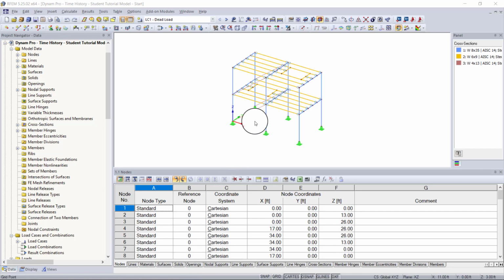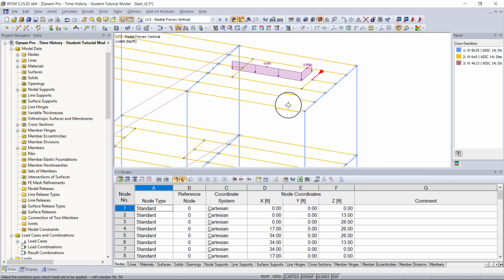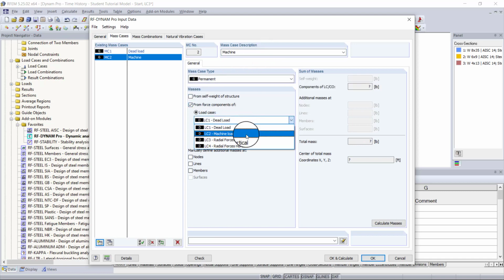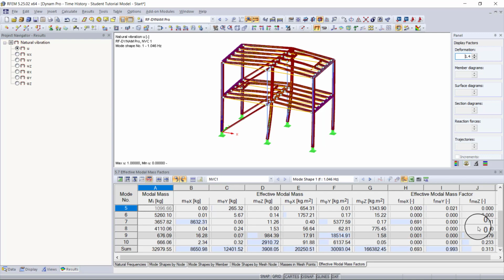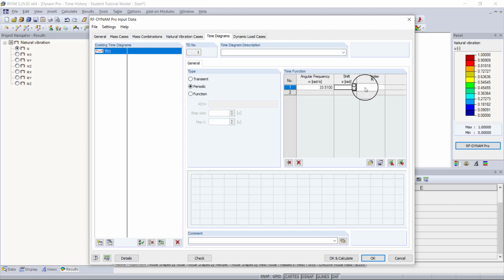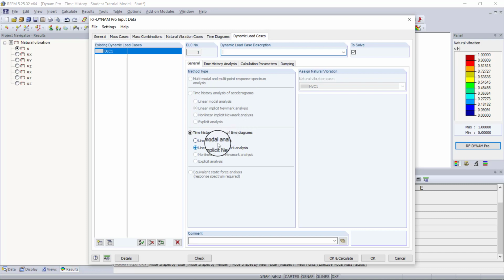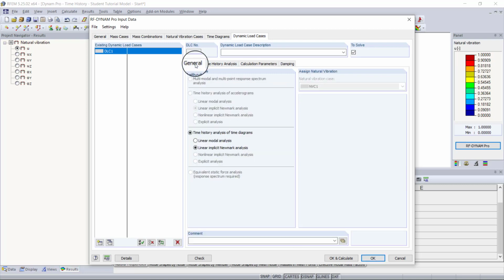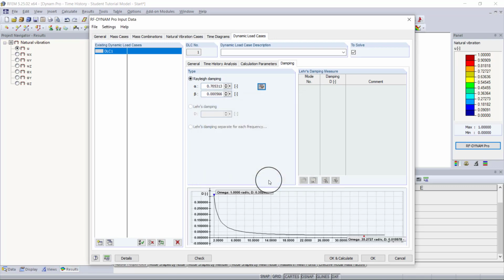[EN] RFEM 5 Tutorial per studenti | 017 Dinamica: Analisi time history lineare | Dati di input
In questo primo video, verranno mostrati i dati di input necessari per eseguire un calcolo dell'analisi time history lineare nel modulo aggiuntivo RF-DYNAM Pro-Forced Vibrations. Nel prossimo video spiegherò come visualizzare i risultati di questo calcolo.